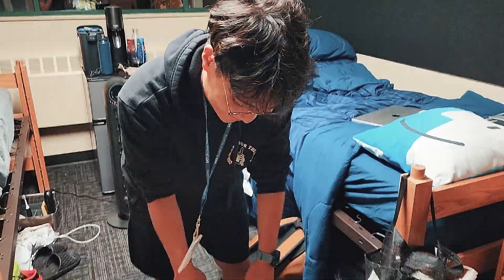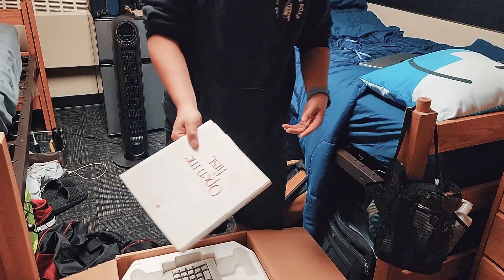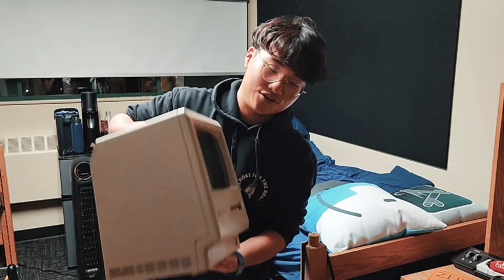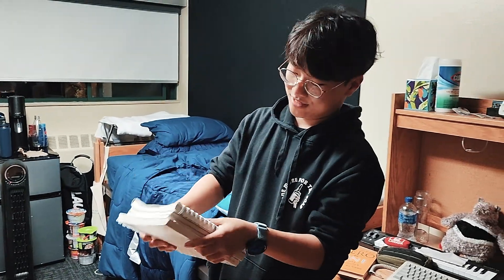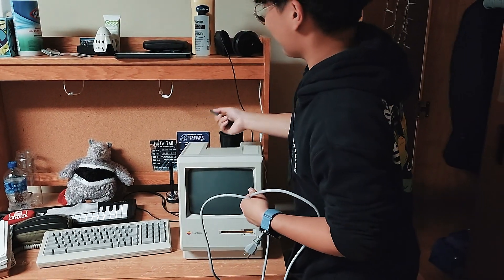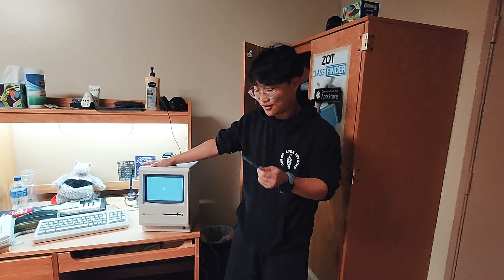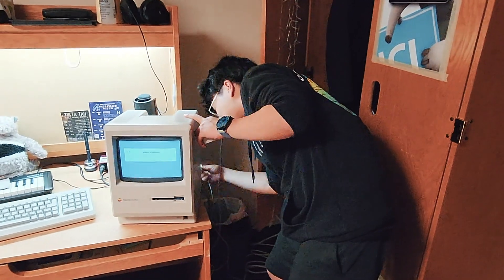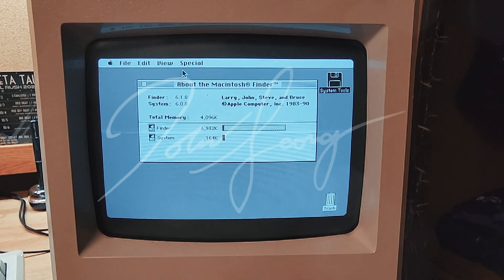Unboxing the Macintosh in 2023 | Vintage Apple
Directed by John Seong.